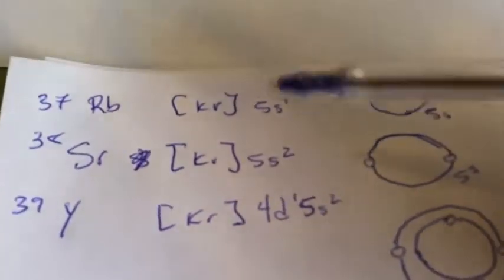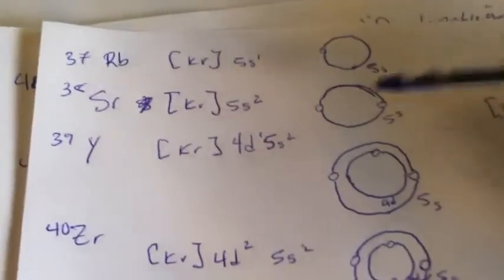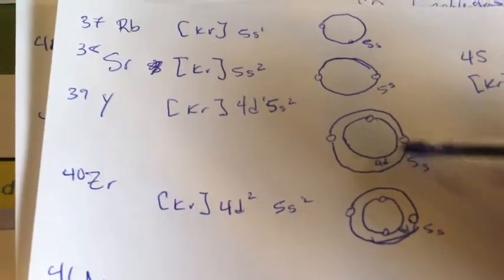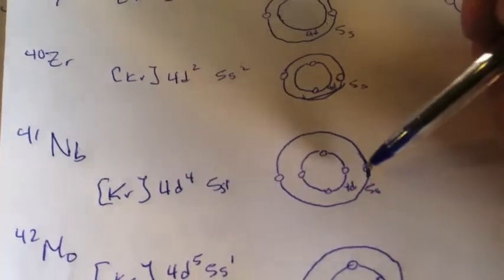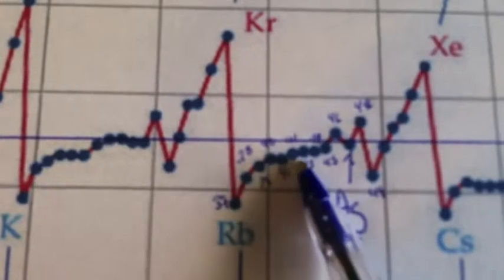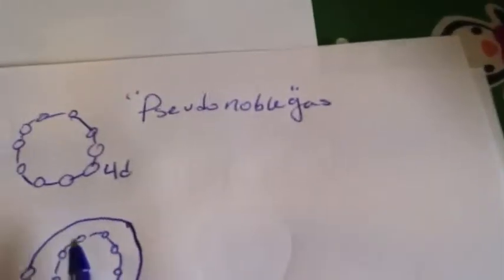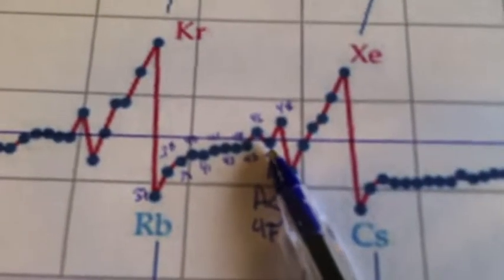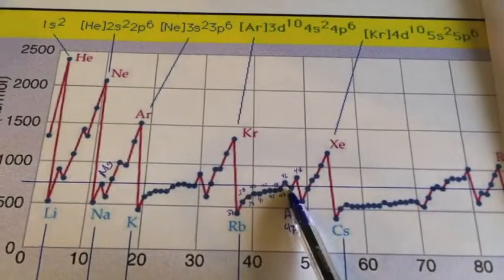Why silver is less reactive than magnesium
I think this explanation covers it.